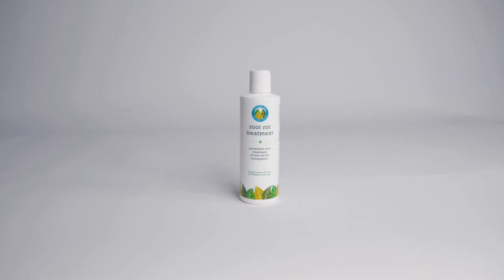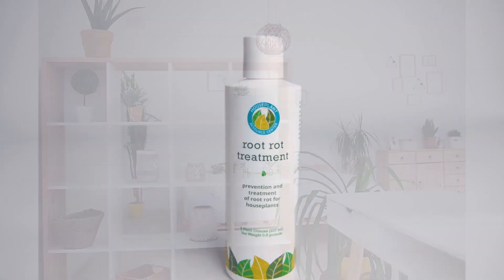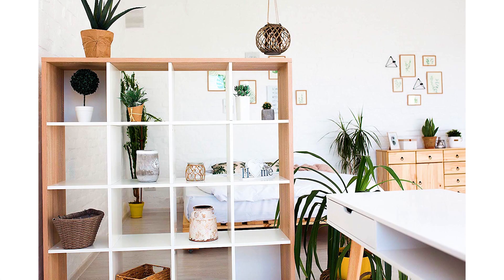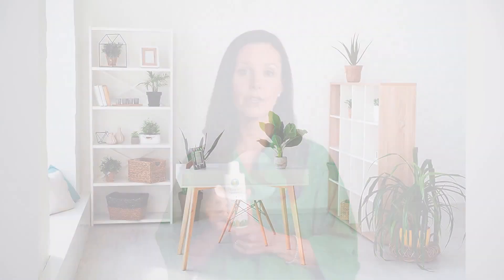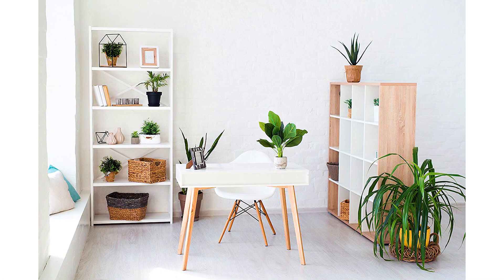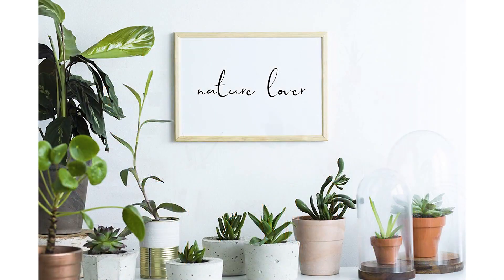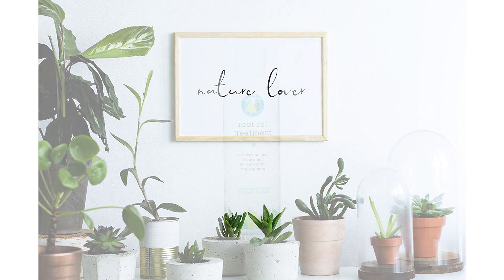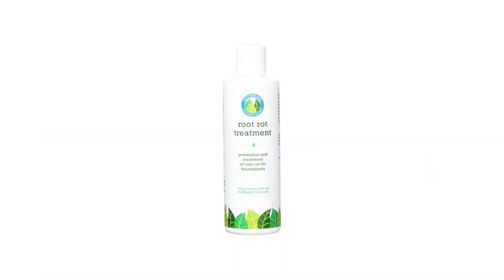Why We Created Root Rot Treatment and How it Works | Houseplant Resource Center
To post pictures, ask questions, and connect with other fiddle leaf fig owners, join our Fiddle Leaf Fig Facebook Community. Want to become a fiddle leaf fig expert? Buy The Fiddle Leaf Fig Expert Book now!